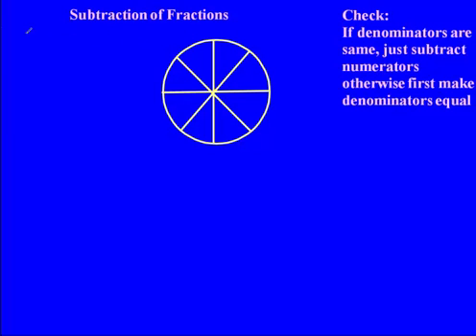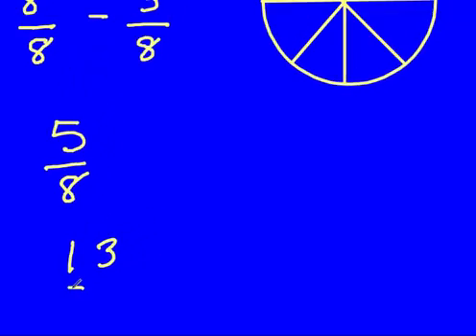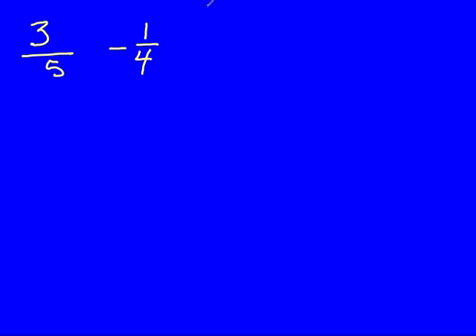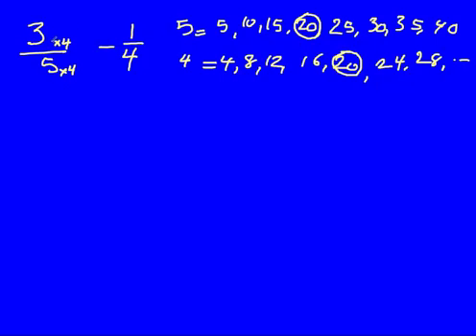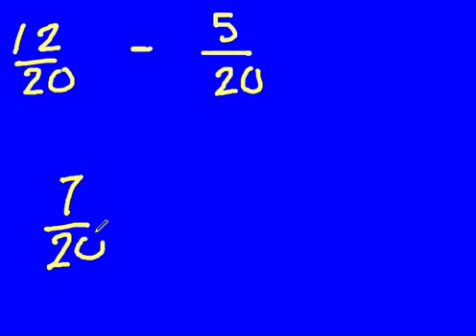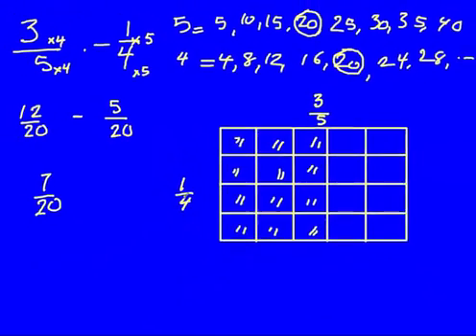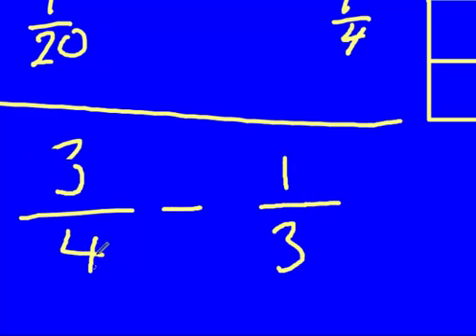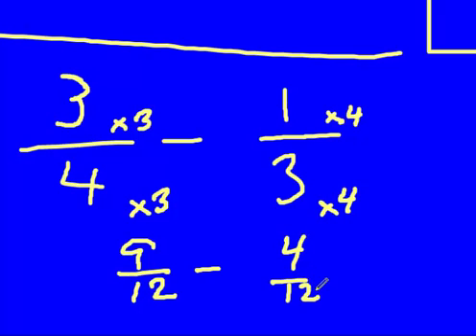Subtraction of Fractions - Different Strategies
In this video you would learn to subtract a fractions from another. There are examples of fractions of same and different denominators